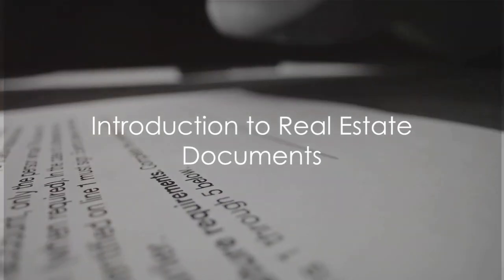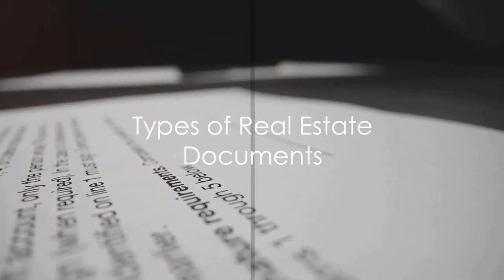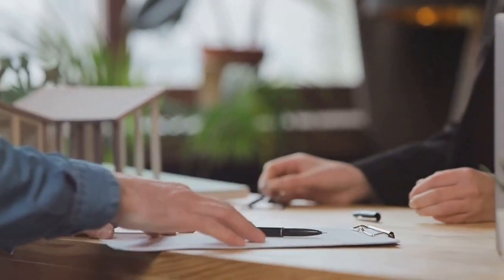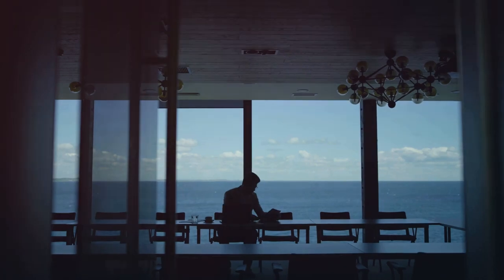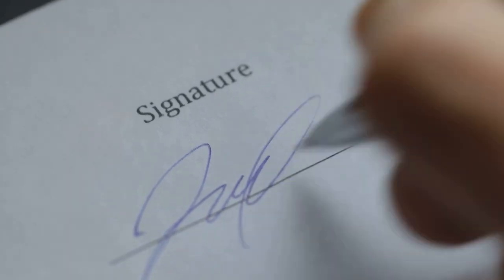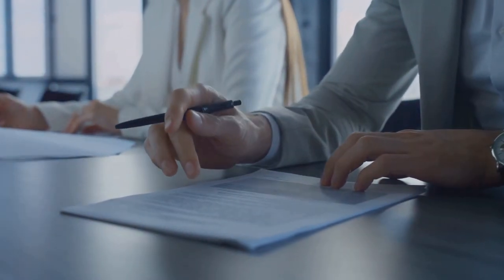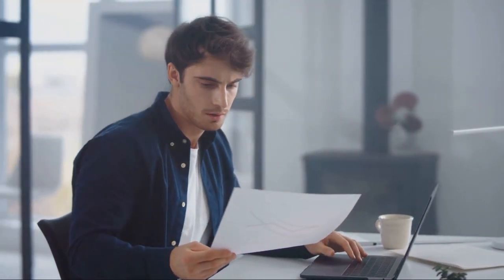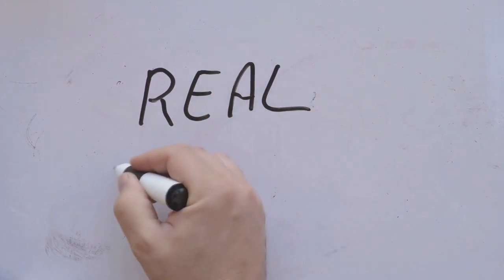Decoding Real Estate - A Guide Through the Paper Maze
The world of real estate is filled with complex documents, each playing a critical role in the buying, selling, and leasing of property. Understanding these documents is essential for any real estate transaction, ensuring everything is legally binding and properly executed. As a notary public, I’ve witnessed the challenges clients face when navigating this maze of paperwork. This post aims to demystify these documents and highlight the importance of notarization in real estate transactions.